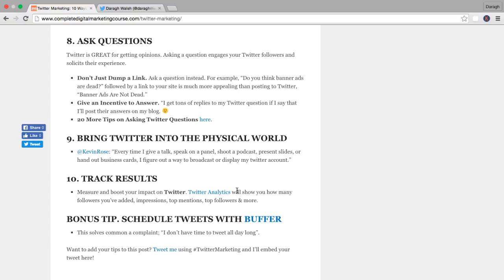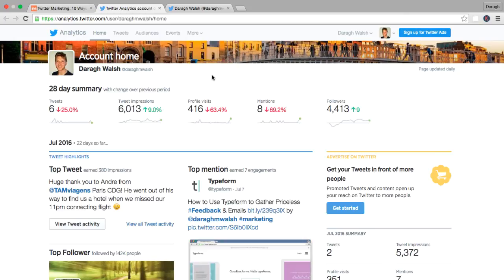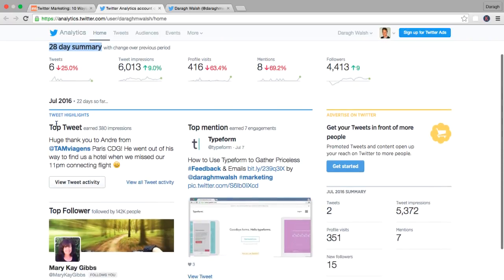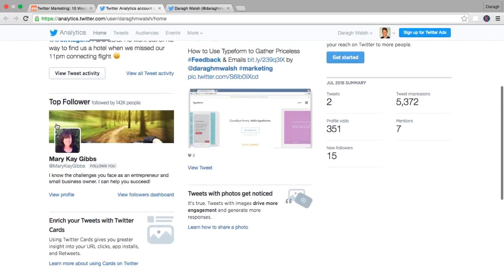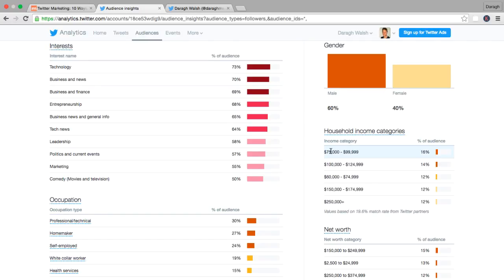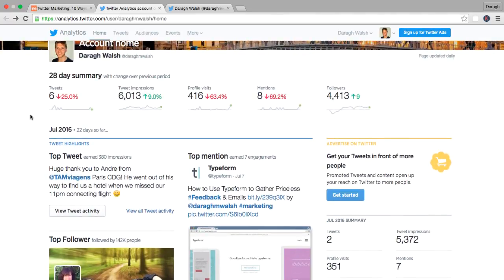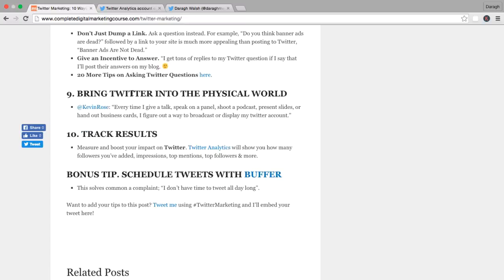117 Track Results Twitter Analytics